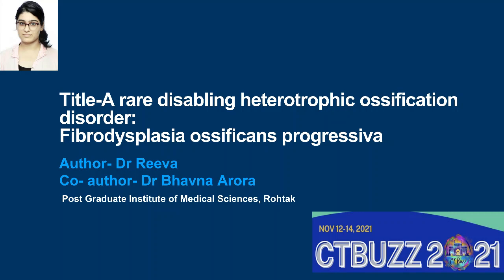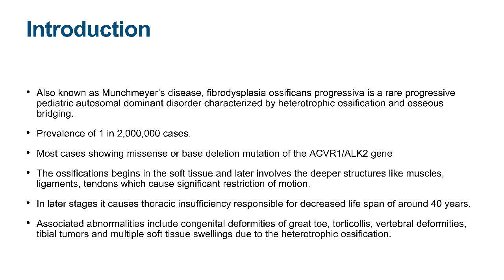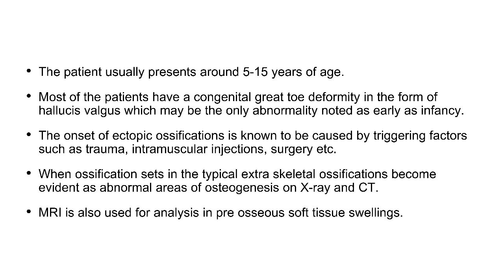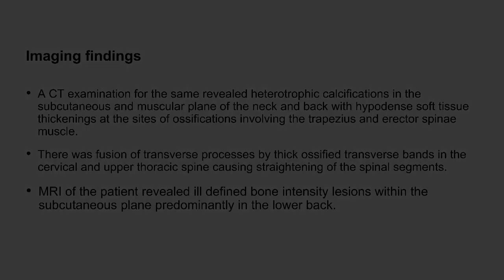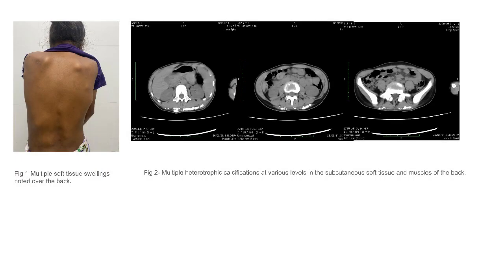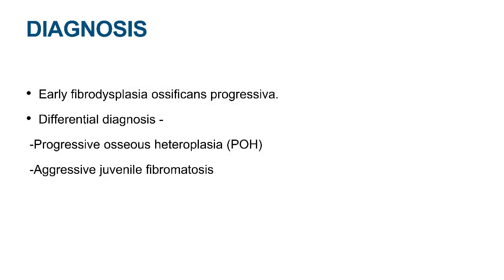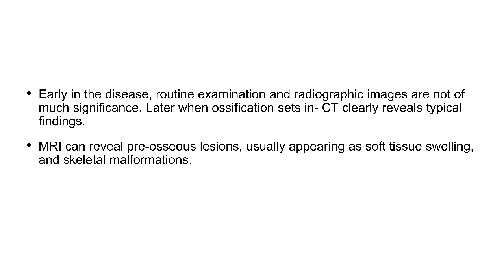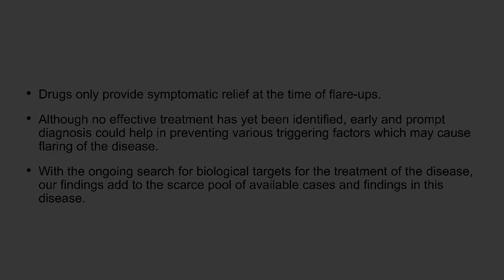Dr Reeva. PGI Rohtak || Fibrodysplasia Ossificans Progressiva| PAPERS @ CTBUZZ2021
Sonobuzz Virtual On site Jan 8-9, At The Renaissance, Mumbai